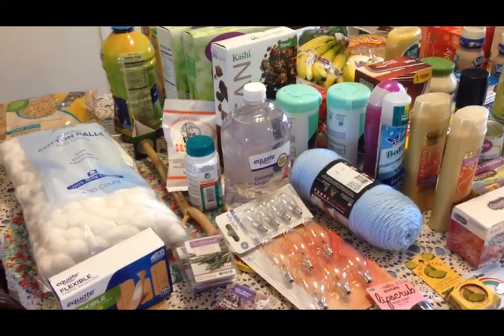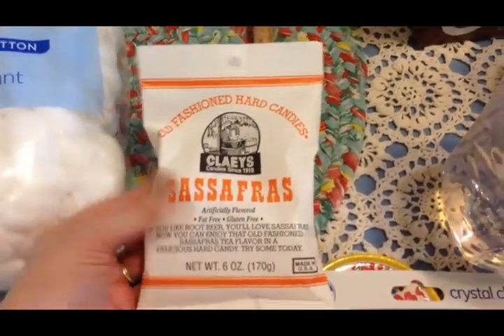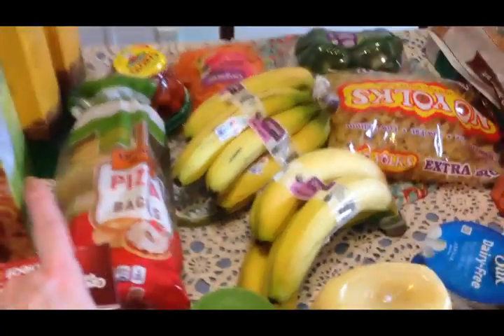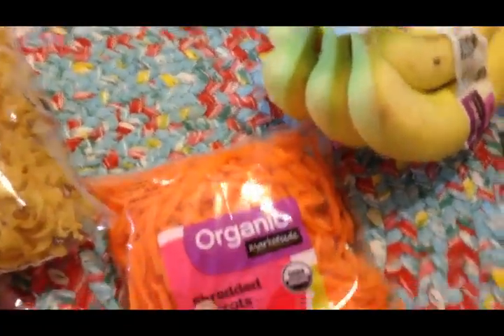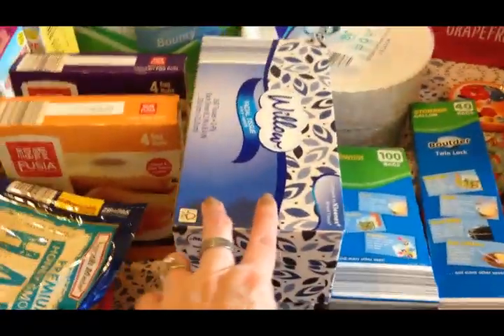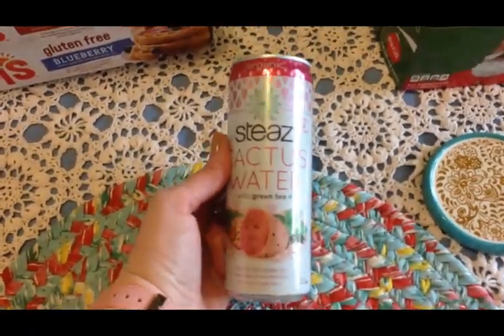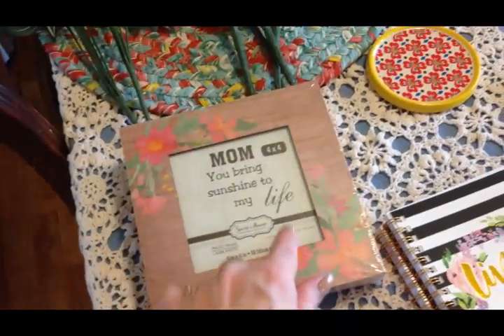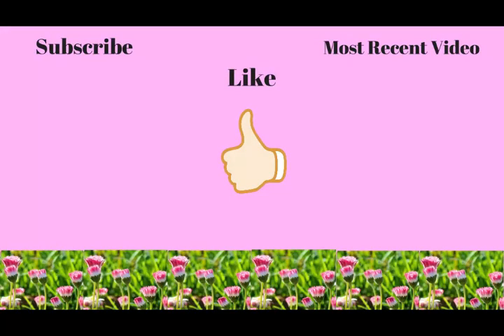Huge 2 Week Grocery Haul: Walmart, Aldi, Kroger, & Dollar Tree ~VEDA~